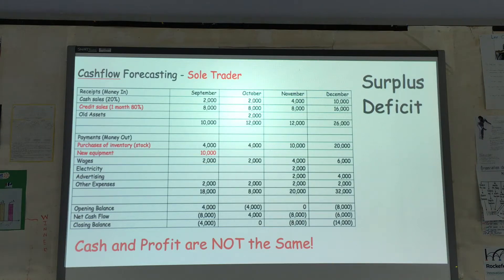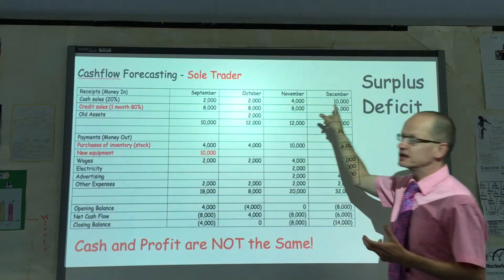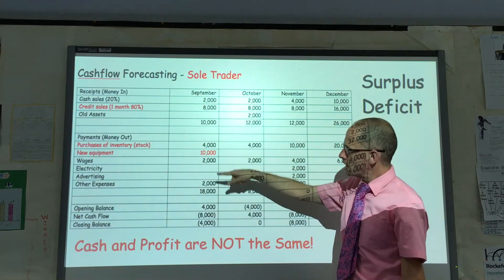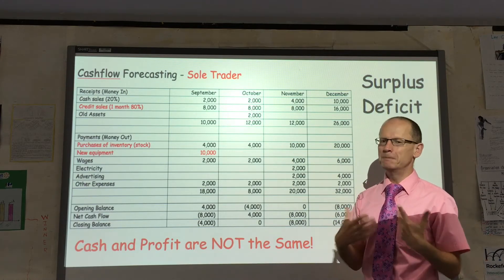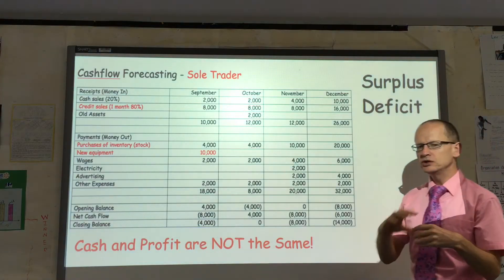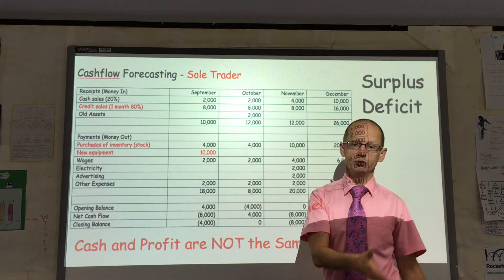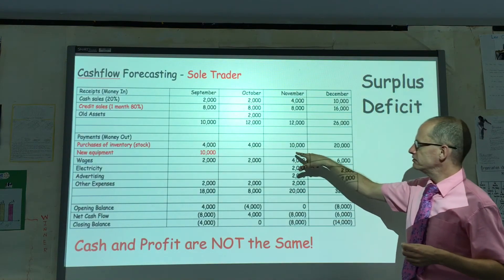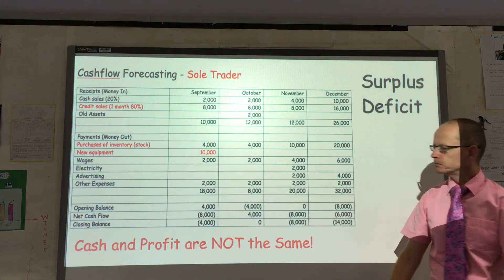IB Business Management Cash Flow Forecasting